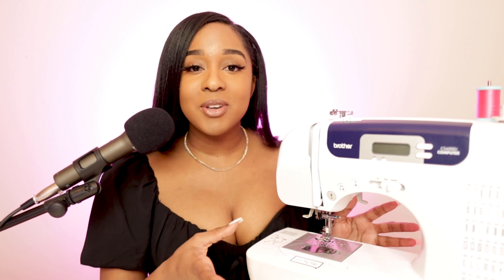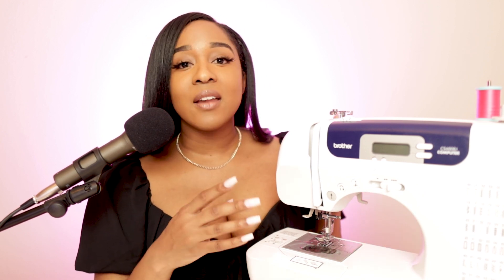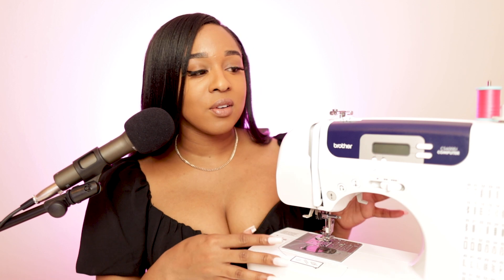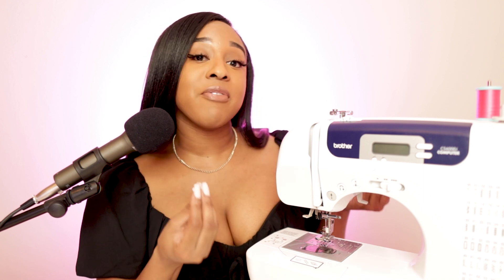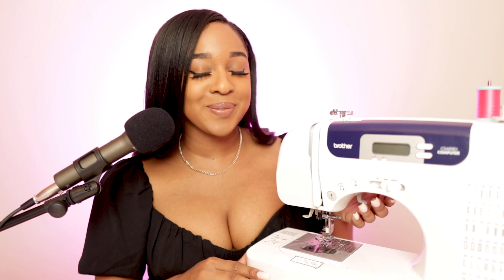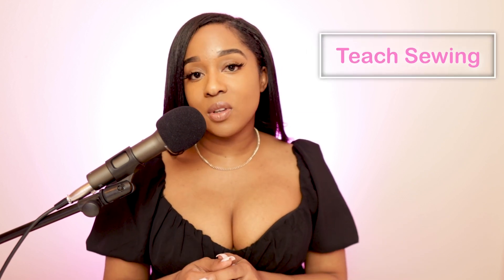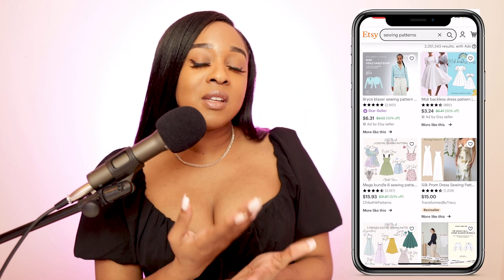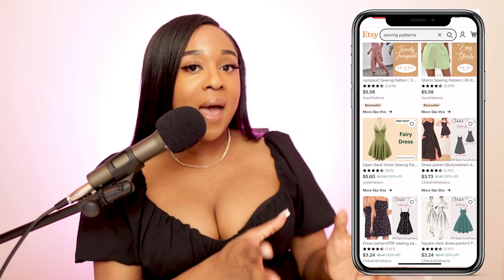5 Ways To Make Money With Your Sewing Machine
Watch this video to learn the different ways that you can make money with your sewing machine.